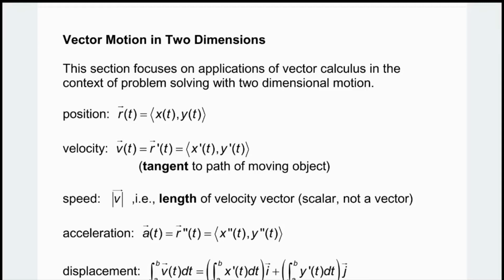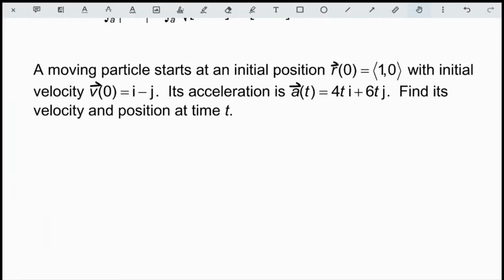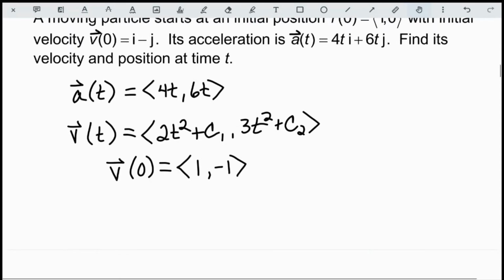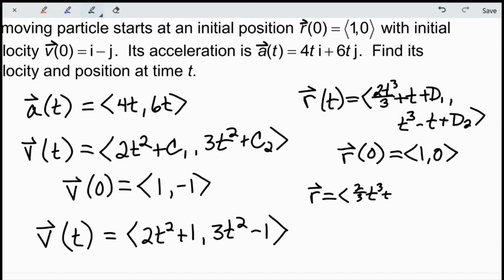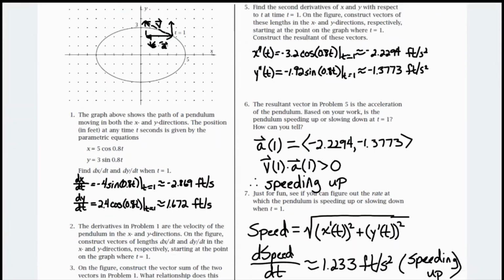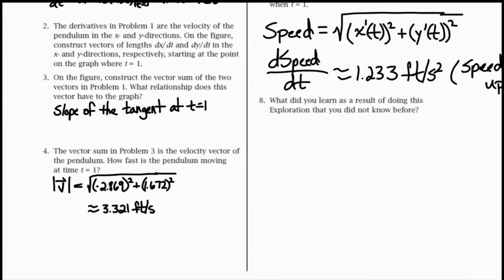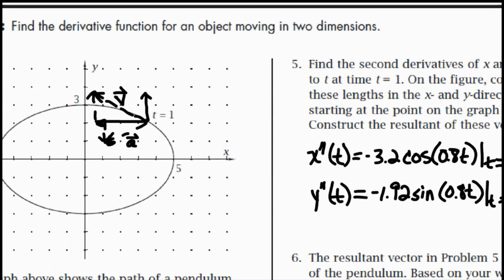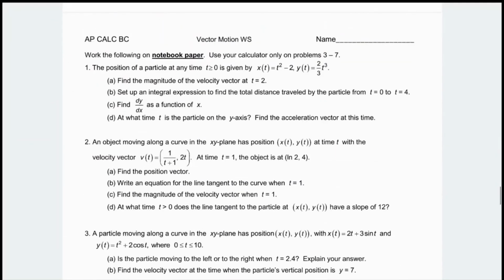BC - Vector Motion - Westwood High School